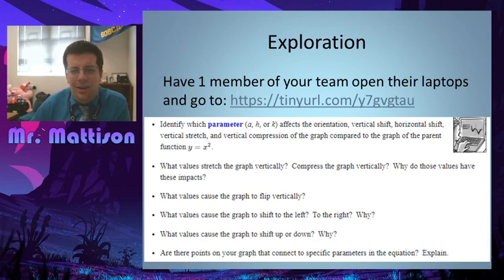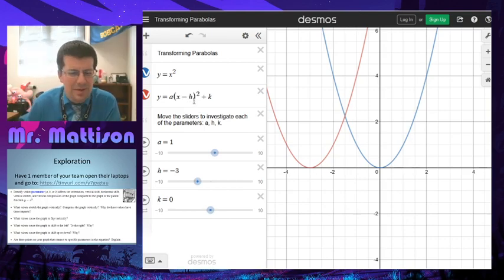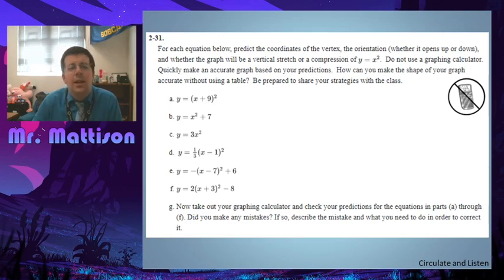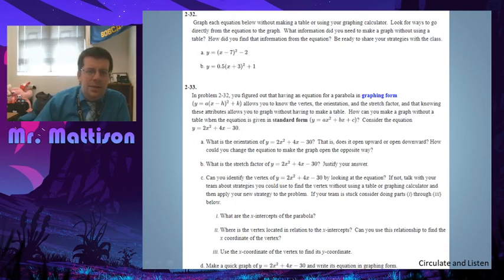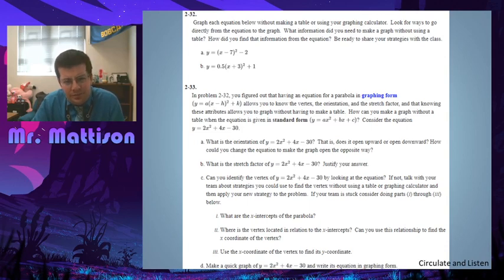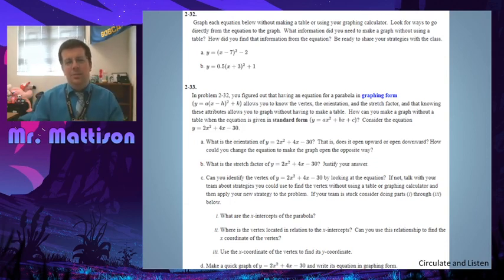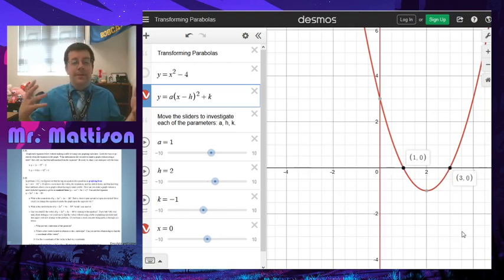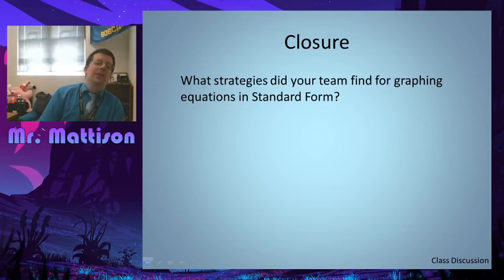Alg2 2 1 3 Video